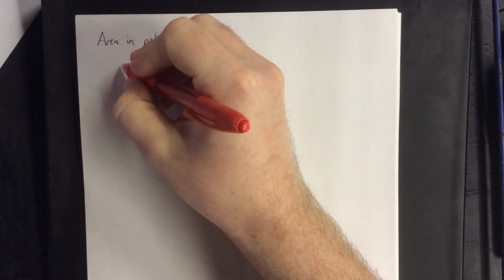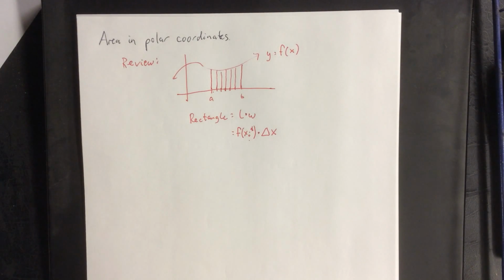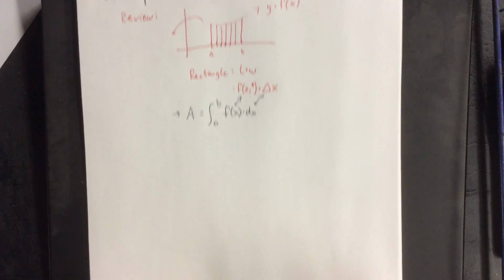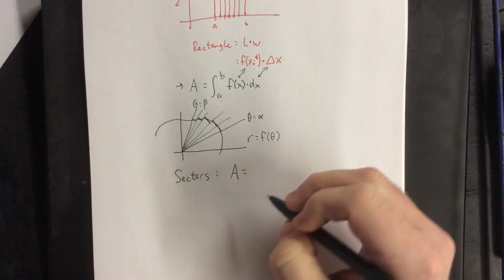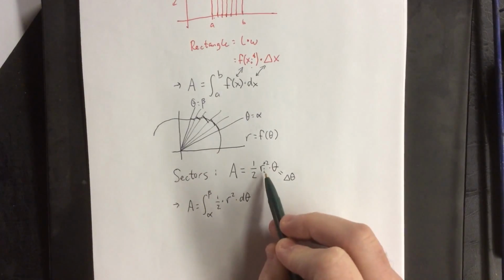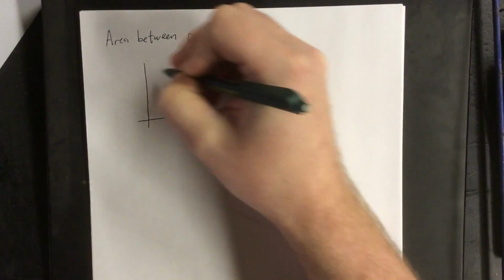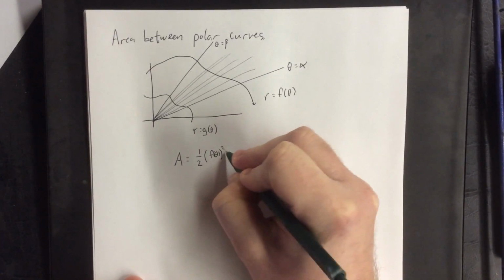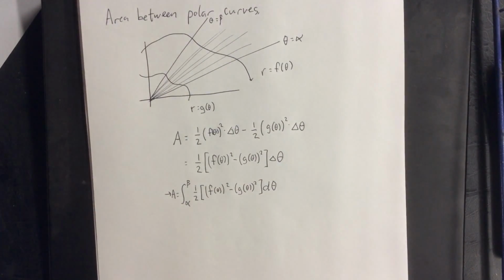Area formula for polar curves